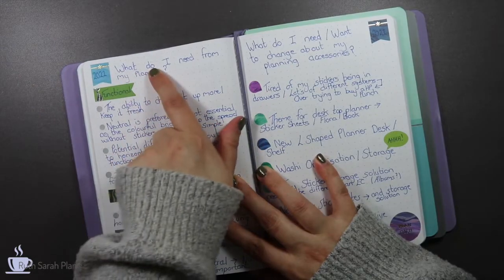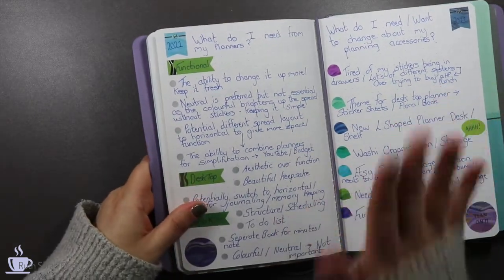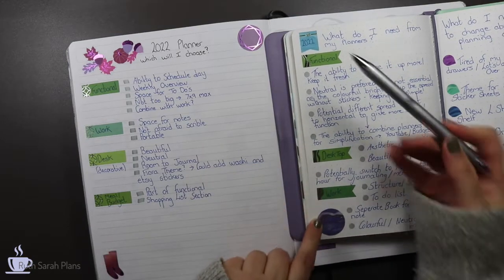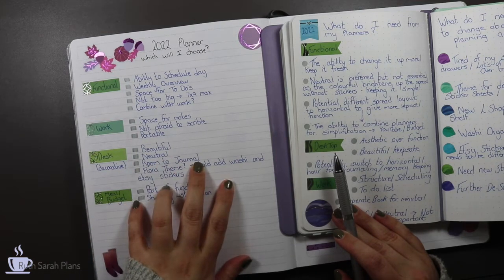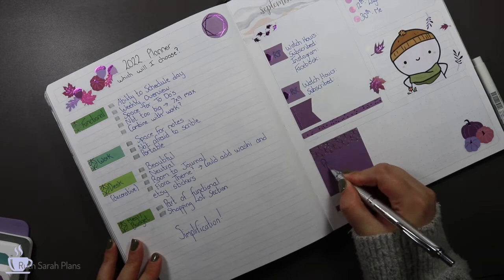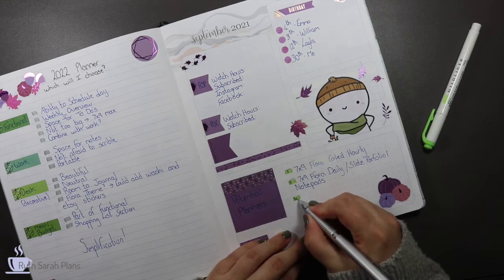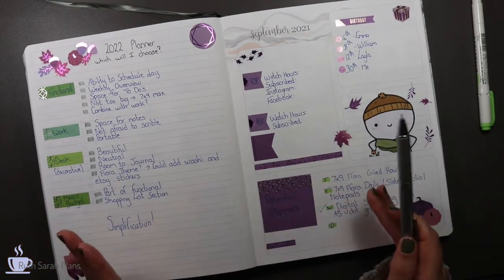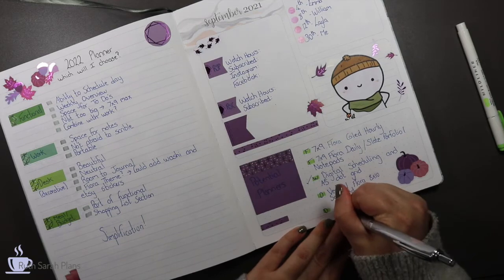The Process of Elimination - My process for when I need to choose a planner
In this video I talk you through my process for picking a planner. As a planner addict its easy to want them all or if you are a newbie its easy to feel overwhelmed. By getting the thoughts out of my head A) writing down the specific need and then B) matching a planner against the need, I am able to narrow it down
I hope this video helps you out, its a chatty one so grab a coffee.

Get €10 off your first order (and I get a €10 credit)

Video Chapters:
0:00 Introduction
0:21 The Initial List
3:05 The Follow Up List
4:33 List Comparison
9:47 Potenial Planners vs. List
17:46 Final Thoughts